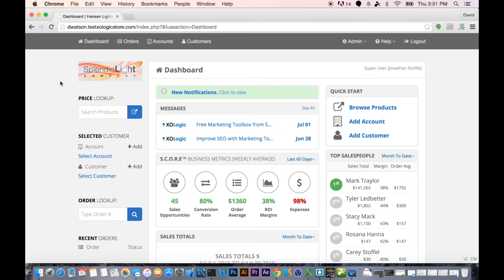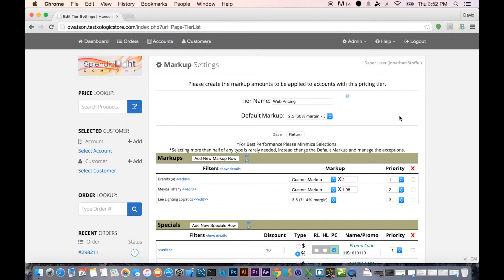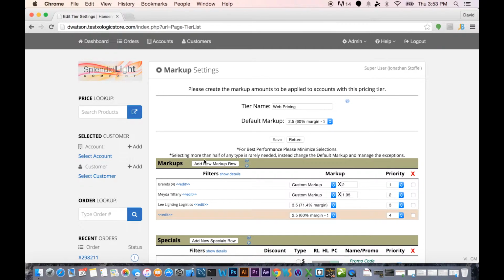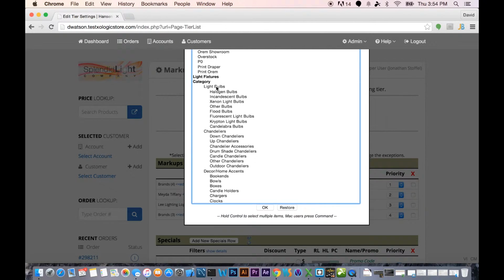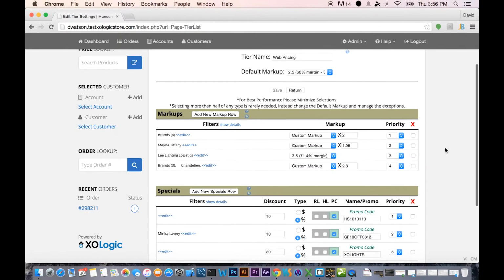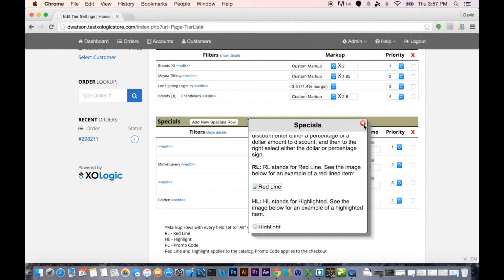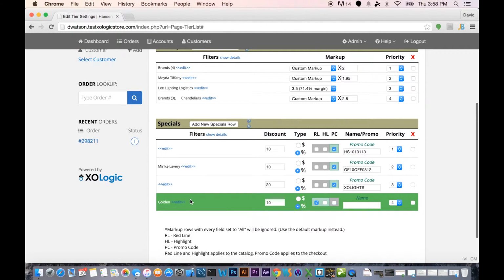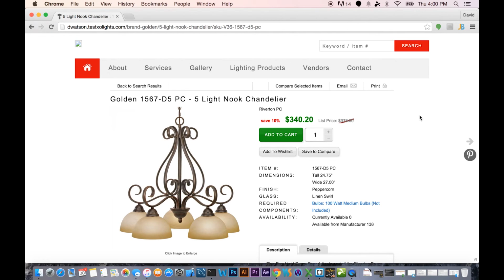Setting Item Price Markups and Pricing Tiers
Learn how to set Item Markups for pricing tiers in XOLogic.  Training video for XOLogic